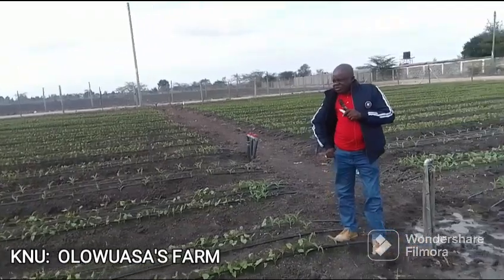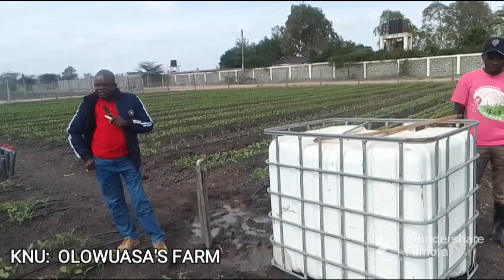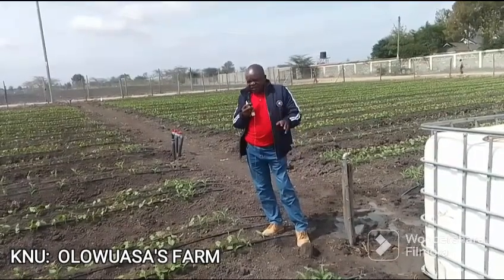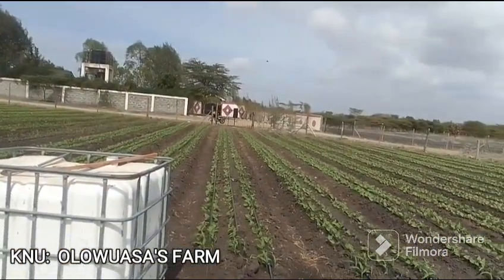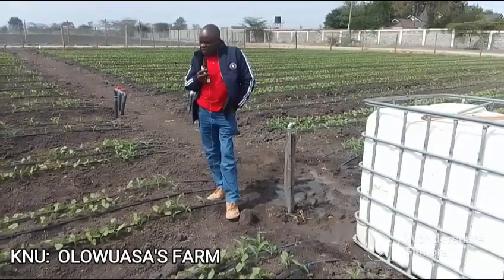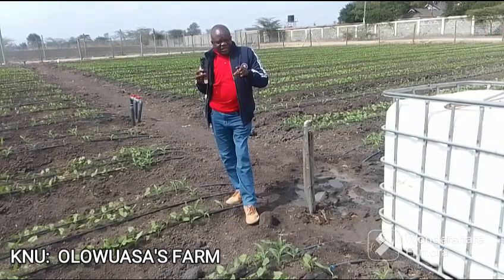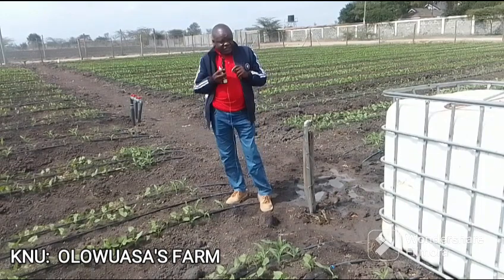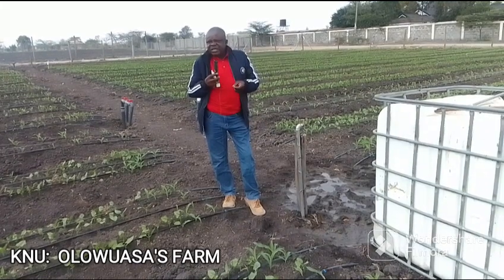MCA Joshua Olowuasa forge for modern farming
Following a devastating drought in Kajiado that made him lose more than 200 cows, Kapautiei North MCA, Joshua Olowuasa has moved on to growing French beans for export.